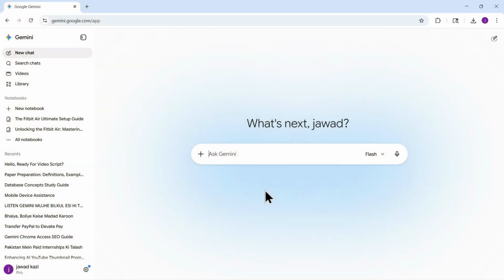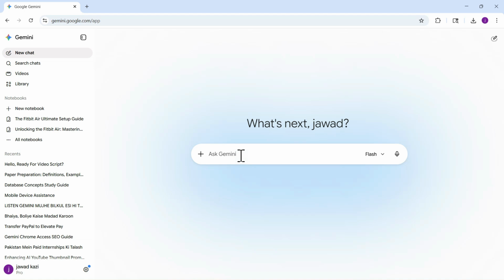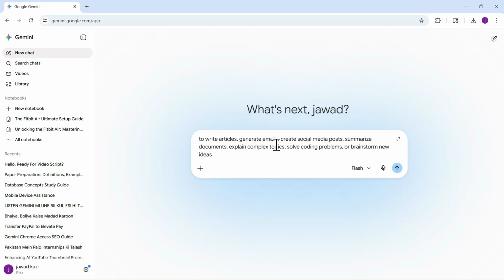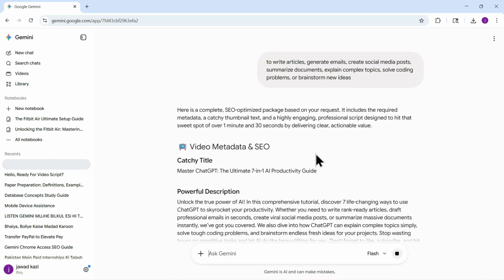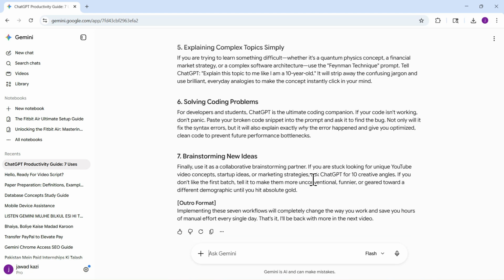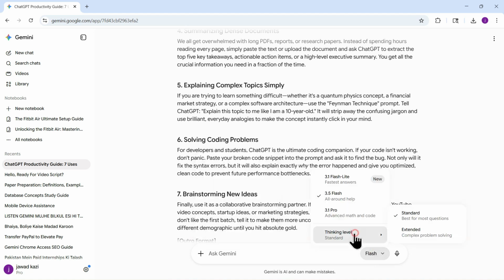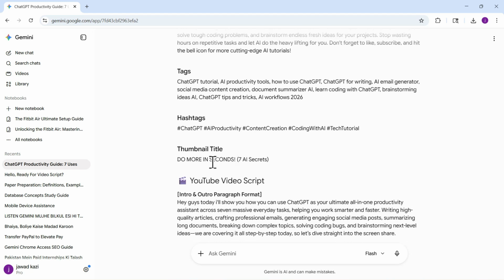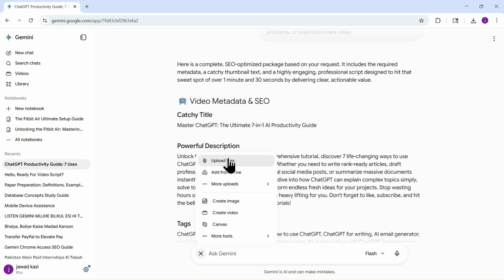HOW TO USE GEMINI 3.5 FLASH FOR AI TASKS (Quick Guide)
Learn how to use Gemini 3.5 Flash for writing, coding, and productivity. This tutorial simplifies AI tasks for everyday use.

This guide shows you how to integrate Gemini 3.5 Flash into your workflow. Whether you need help drafting professional emails, summarizing long documents, or brainstorming fresh ideas, this walkthrough demonstrates the necessary steps to get started. You will see how to log in with your Google account and effectively interact with the chat interface to achieve clear results.

Beyond basic text, we explore using AI writing tutorial techniques for more technical applications. Watch as we break down complex topics and solve coding problems directly within the platform. If you are looking to improve your efficiency with AI productivity tips, this video provides the practical foundation you need to navigate the tool confidently.